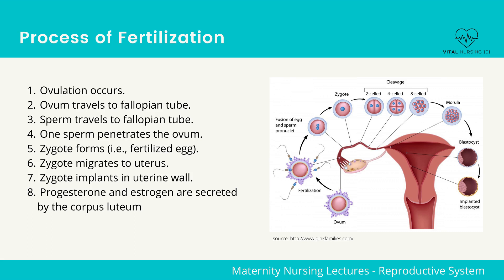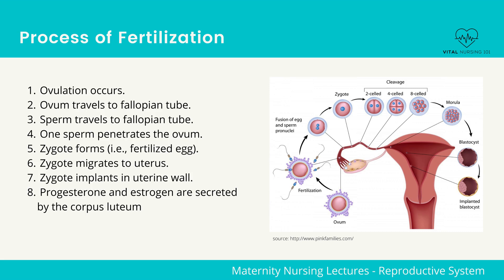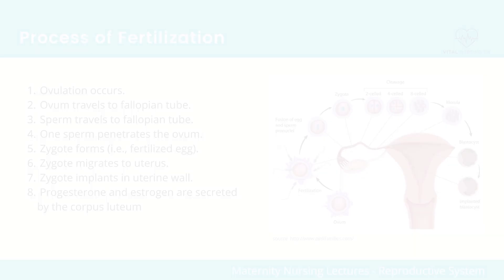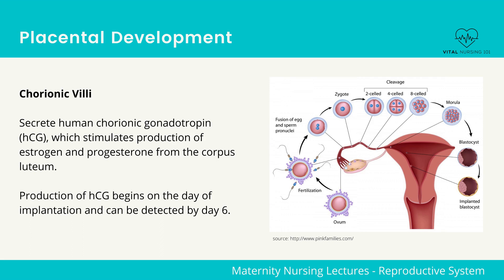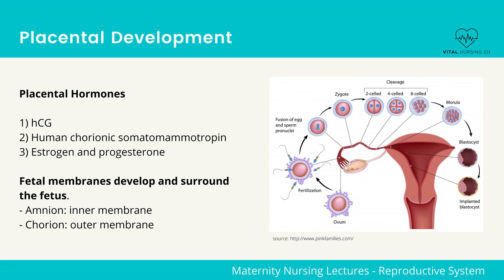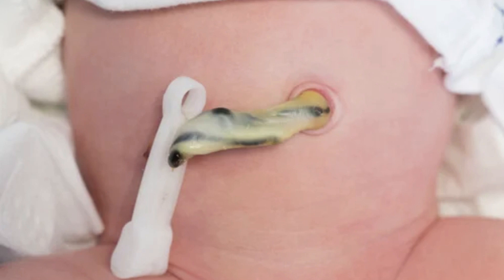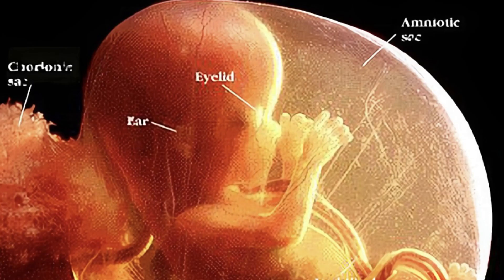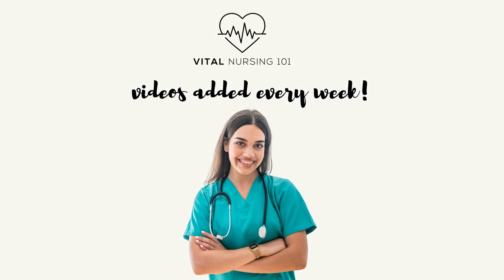Process of Fertilization, Placental Development | Maternity Nursing Lectures | RN NCLEX Review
In this Maternity Nursing Lecture video, we cover the Process of Fertilization and Placental Development.

See Other Videos Below